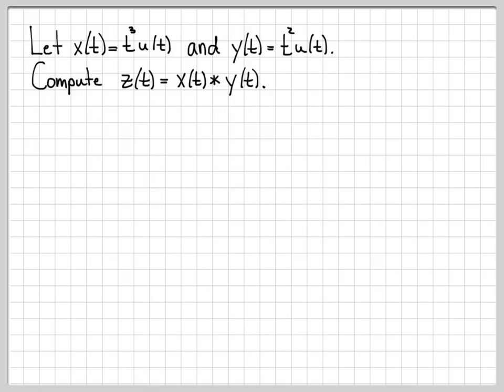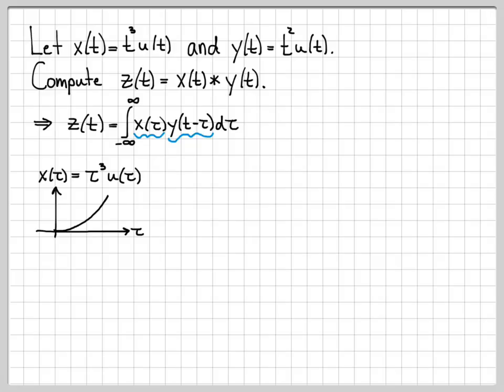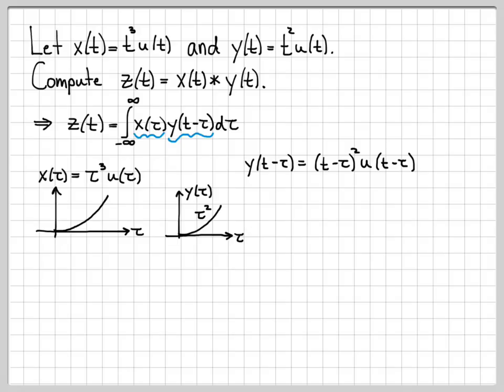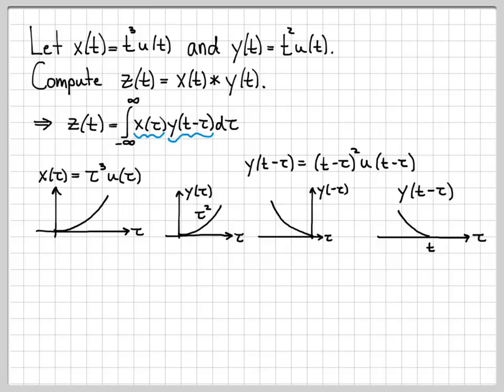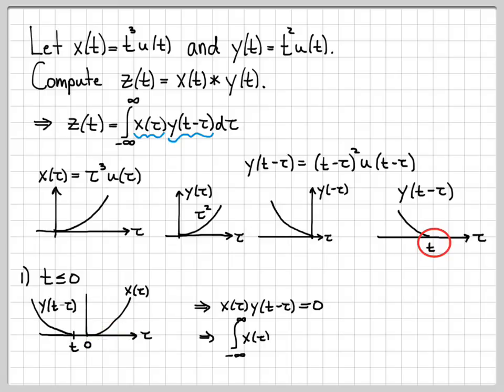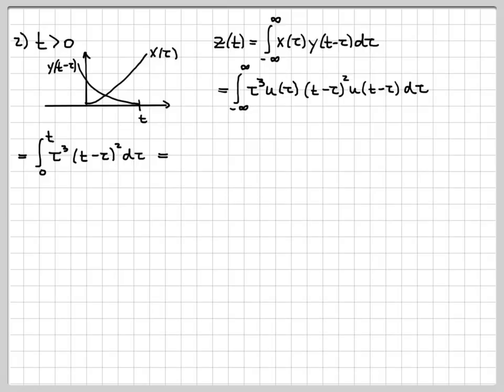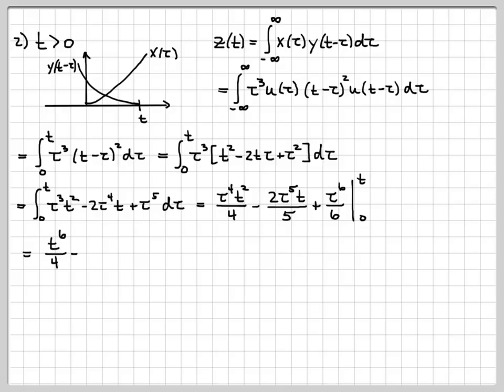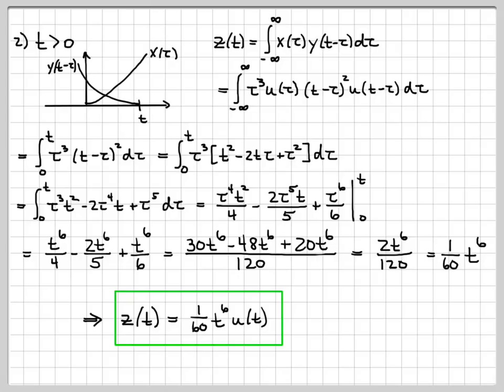Convolution Integral Example 02 - Convolution of Two Polynomials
This example computes the convolution of two polynomials, x(t) = t^3u(t) and y(t) = t^2u(t), i.e. z(t) = x(t)*y(t), where * is the convolution operator and u(t) is the unit step function.